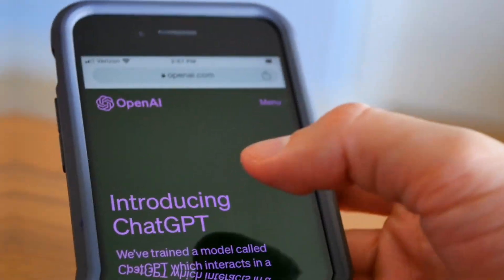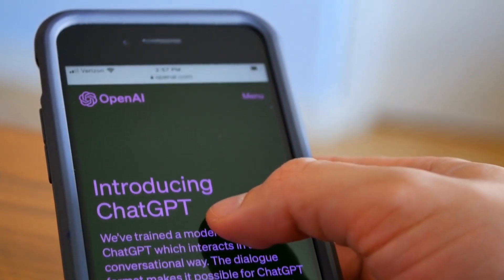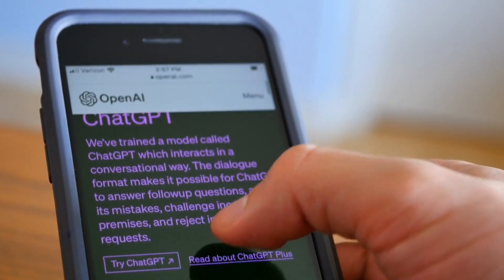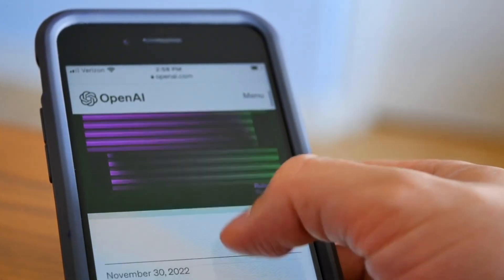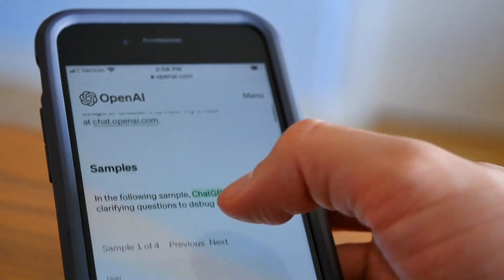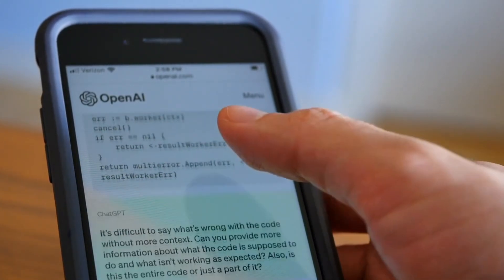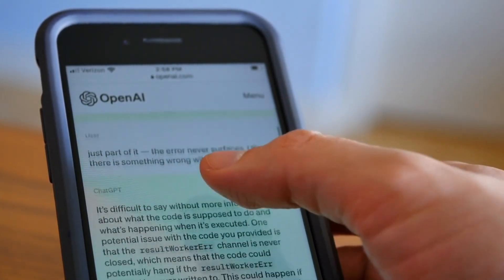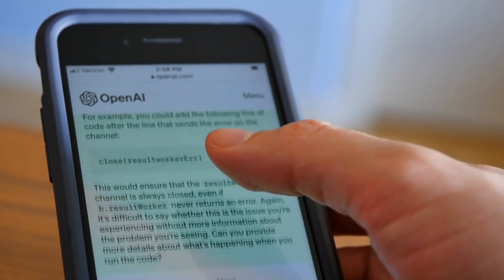Deepseek AI R1 vs ChatGPT (Engineer Explains in Minutes!🔥🤖)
DeepSeek AI R1 is here – but how does it compare to ChatGPT? In this video, we’ll break down DeepSeek AI R1 vs. ChatGPT, explaining the main difference in how they process information, generate responses, and optimize efficiency. Using a fun and easy to understand analogy, we’ll show you how ChatGPT and DeepSeek deal with information and why is it such a big deal in the AI Indusrty.